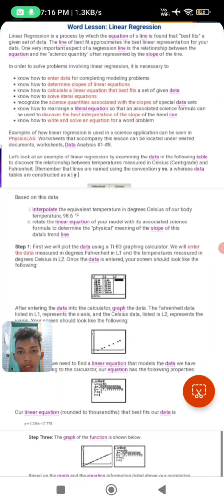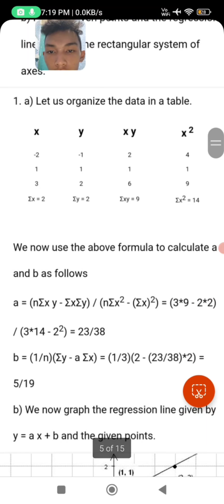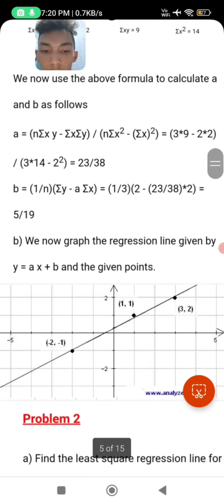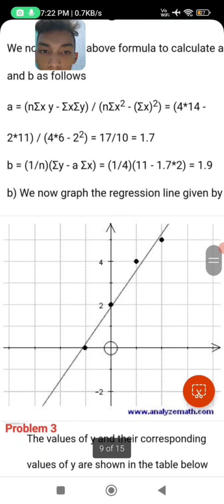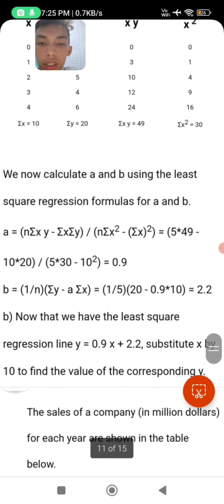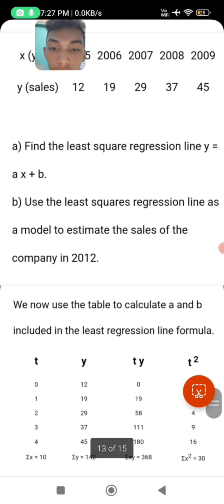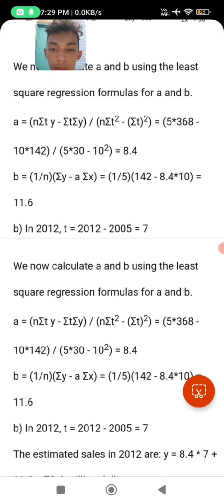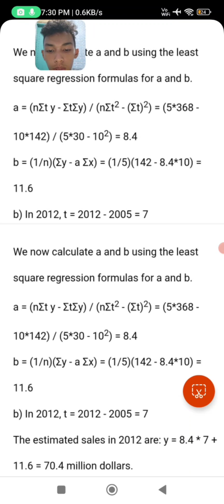JEROME G. HERNANE BSBA FM GE4 CODE(787)